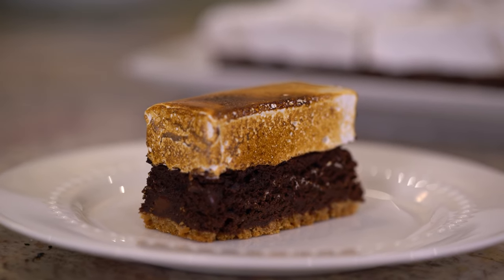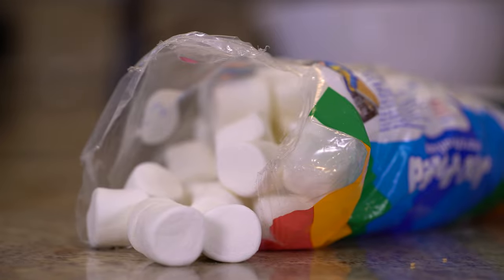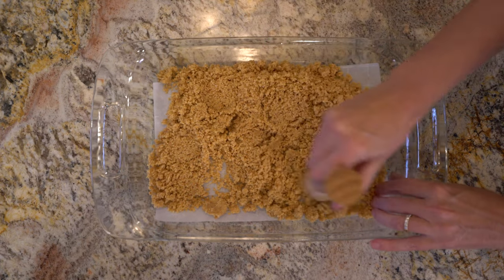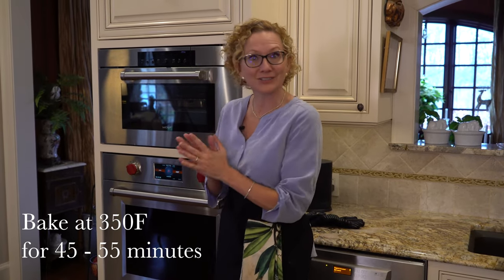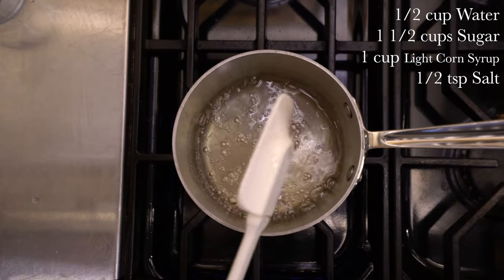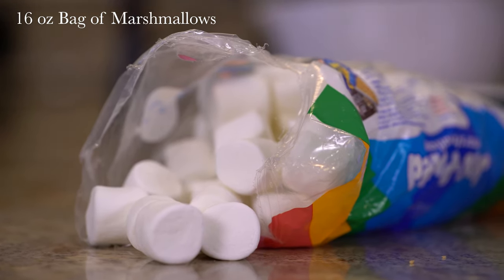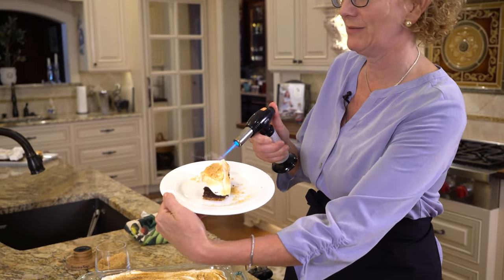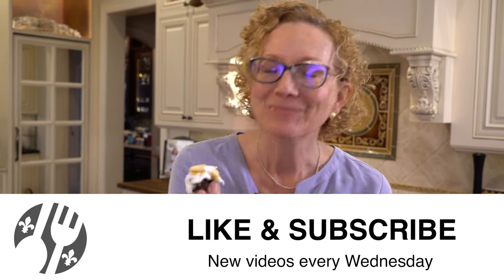Chewy Chocolate Graham Bars | Smokey S'mores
Craving something sweet? Then you'll love this delicious video featuring chewy chocolate graham bars and smokey s'mores. Watch as we create a mouth-watering treat, loaded with rich and indulgent flavors, sure to satisfy your sweet tooth. Our recipe is easy to follow, and your family will love the end result. With just a few simple ingredients, you can whip up your own version in no time.

We guarantee that this video will give you the sweet and smokey delight that you're looking for. So, give our recipe a try and enjoy the unique flavors of chewy chocolate graham bars and smokey s'mores. You won't be disappointed!

Ready to get started? Then click the link below and let's get cooking!

for my cookbook with this recipe and more!

I'd love to hear your thoughts and answer any questions!

If you're poking around social, stop by and say "HI!" 😄👋🏻 I'd loooove to meet you!

Thanks for hanging out with me and have FUN in your kitchen!

start with two cups of graham cracker crumbs and a large bowl then add four tablespoons of unsalted melted butter 3 tablespoon sugar and one teaspoon coarse salt

IR this all together

and then pour it into a 9 by 13 casserole dish lined with parchment paper

tap it down and set it aside okay now let's work on the double chocolate brownies whisk together three eggs one and a half cup of sugar and two teaspoons vanilla

in a separate Bowl sift together one cup of cocoa three quarter cup of flour and one teaspoon salt and set this aside

 next chop six ounces of bittersweet chocolate into pea-sized chunks and set that aside now it's time to bring it all together stir one third of the eight ounces of melted butter into the sugar mixture then one third of the cocoa and flour mixture continue alternating this until everything is completely combined then last but not least fold in the chocolate pour this over the graham cracker crust and bake it at 350 degrees for 45 minutes

now that our brownies are in the oven let's go ahead and jump on our five star marshmallow topping now if you want a real in-depth step by step to how to make homemade marshmallows definitely click on this link and I'll walk you through it

but real quickly in a nutshell this is how you do it Bloom three packages of unflavored gelatin in a half cup of water then very carefully pour a hot sugar syrup made of a half cup water one and a half cup sugar 1 cup light corn syrup and a half teaspoon salt that you've just brought up to 240 degrees then very carefully put your mixer on the very lowest setting and gradually bring it to the highest speed and let that spin and on high for about 15 minutes or until it becomes white thick and fluffy now you want to pour your marshmallow fluff over your brownies immediately before it starts to set up spray a piece of parchment paper and press that into the top to smooth it out and that is how you do homemade marshmallow topping all right are you ready for the Easy Button okay so for your second option this is how you do it with store-bought marshmallows microwave a 16 ounce bag of marshmallows in a bowl for 30 seconds then spread them over the chocolate metal layer now for some campfire flavor smoke 2 3 cup of graham cracker crumbs give the crumbs a few minutes to soak up the smoke

while it's doing that use a blow torch or a kitchen torch to toast the marshmallow topping okay so this is ready to serve just like this the marshmallow before it has a chance to set up might be a little bit on the Ooey and gooey side and if you let it sit for 24 hours or so you'll definitely get a nice clean cut like this but I highly highly recommend when you're ready to serve it and you're ready to eat it give it about 20 seconds in the microwave it will get a little wonky but that's okay we're going to go ahead and just toast up the sides a little bit and then we're going to finish it off with that campfire flavor of these smoked graham cracker crumbs right on top and then you can serve it right on the top of your big some more bars and give this a little bit more Flame

00:00 Introduction
00:42 S'more Bar Ingredients
01:18 S'more Bars Recipe Instructions Base
01:53 S'more Bars Recipe Instructions Chocolate
02:59 Baking
03:23 S'more Bars Recipe Instructions marshmalls
04:08 torching s'mores bar
04:30 Marshmallow short cut
04:41 Adding smoke